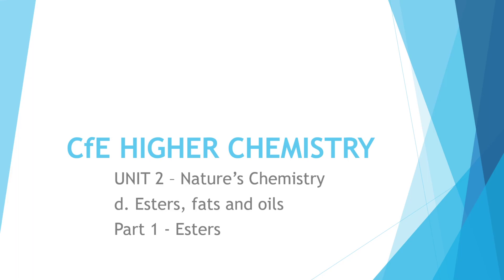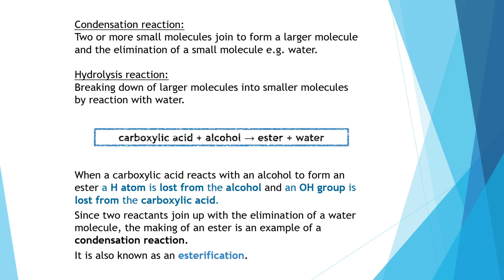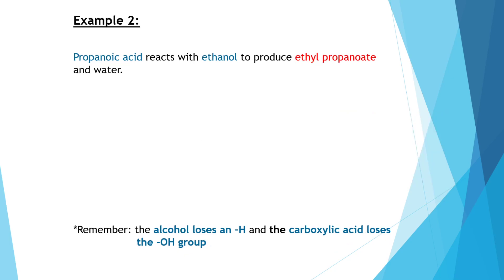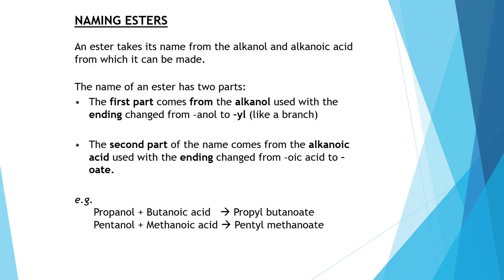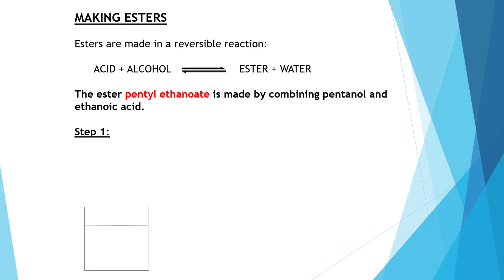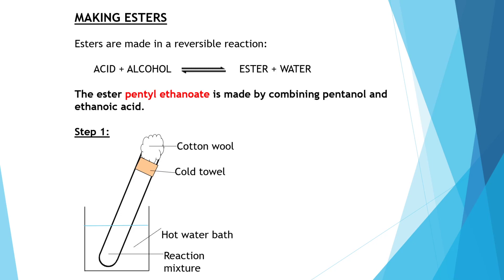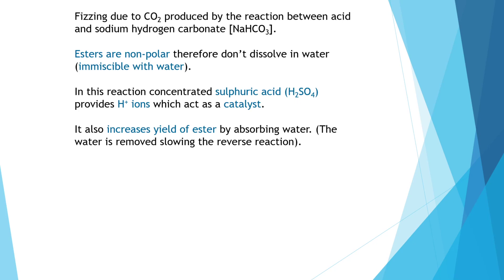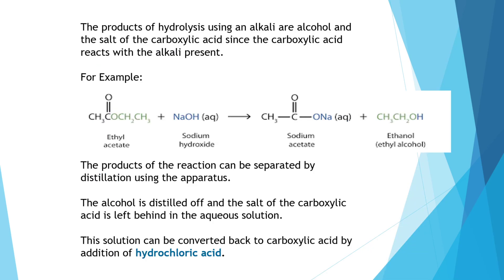Lesson 4 - Esters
Higher Chemistry CFE - Unit 2 Natures Chemistry